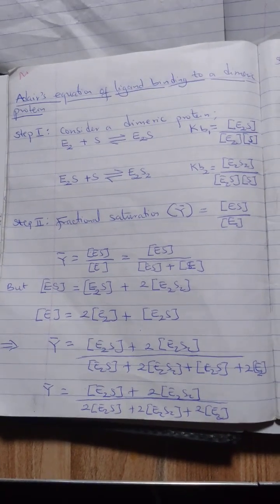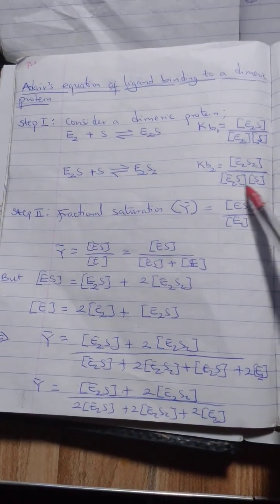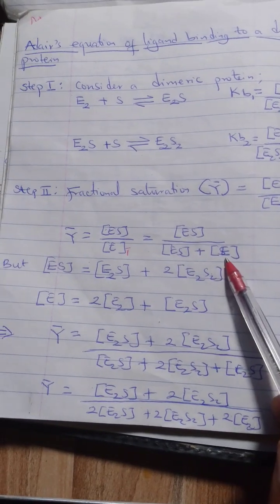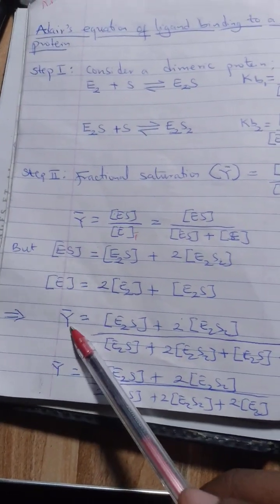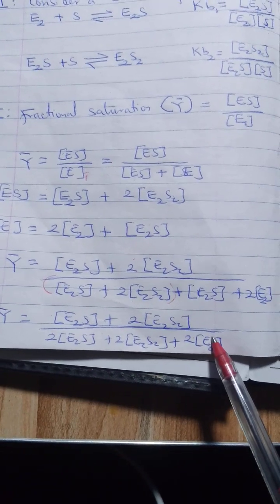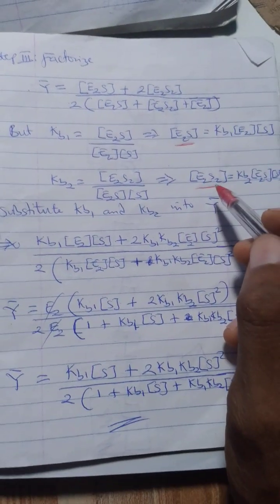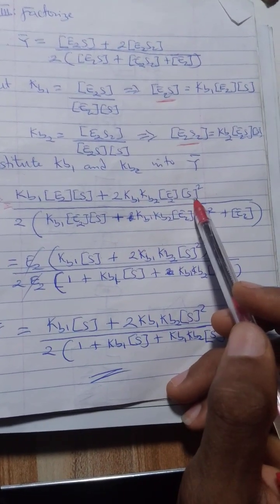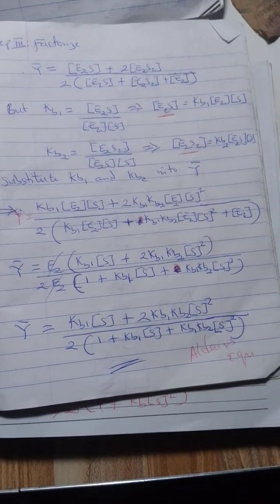ALDAIR'S EQUATION OF LIGAND BINDING TO A DIMERIC PROTEIN